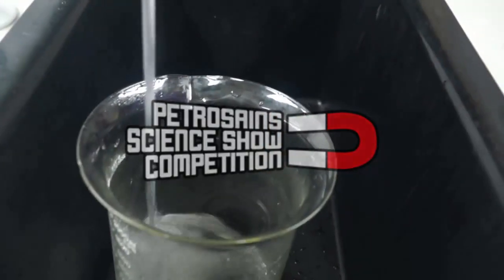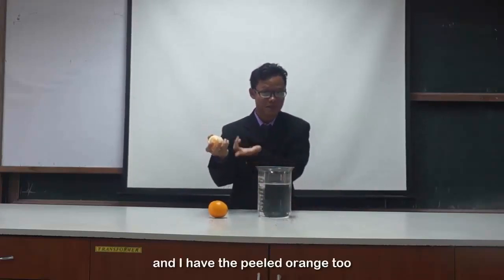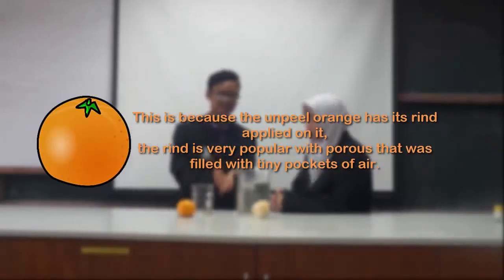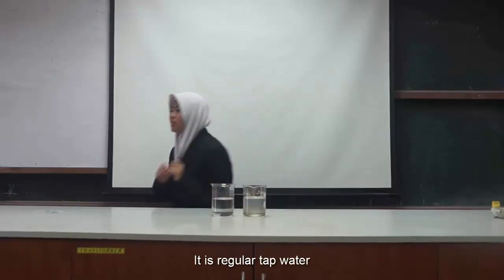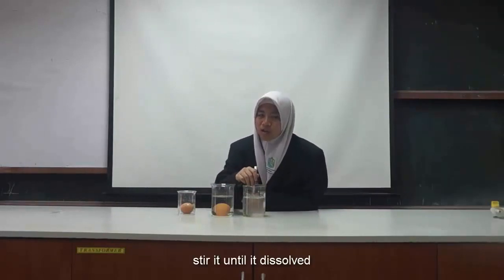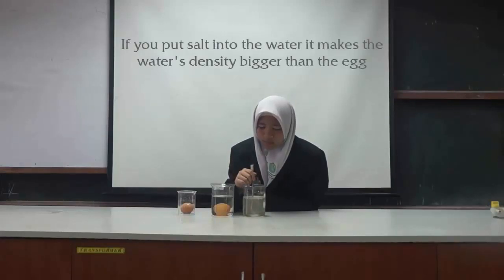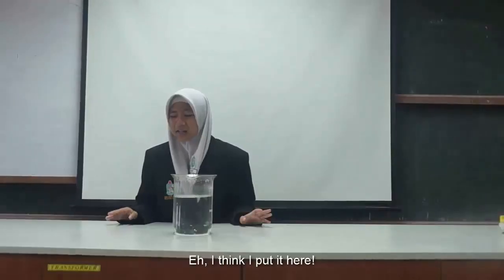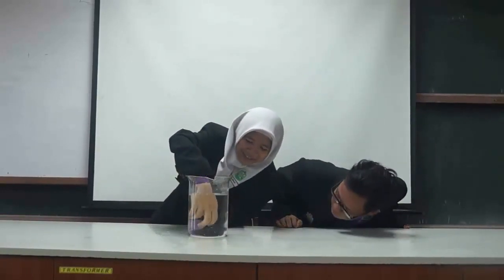Petrosains Science Show Submission SMK Ayer Baloi 2017 - Density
Experiment about density,
By: Muhammad Fariz bin Zaharipin Najihah binti Sanuri Dalilah Sofea Balqis binti binti Mohd Buhari
Tcr: Norshuhadah binti Abd Hamid